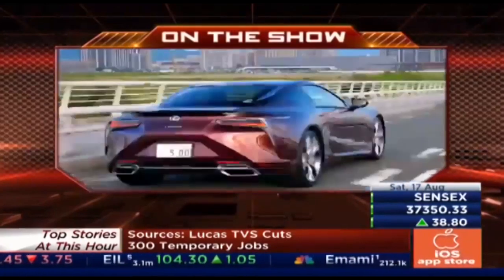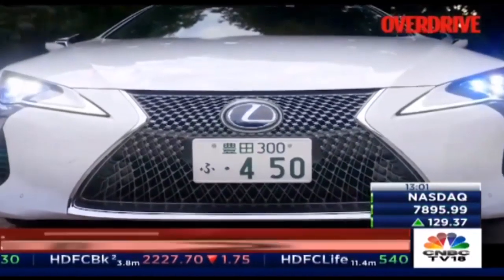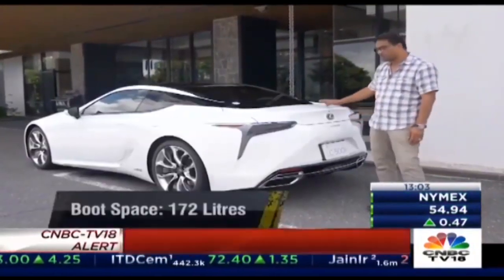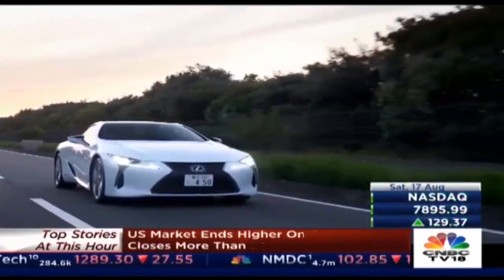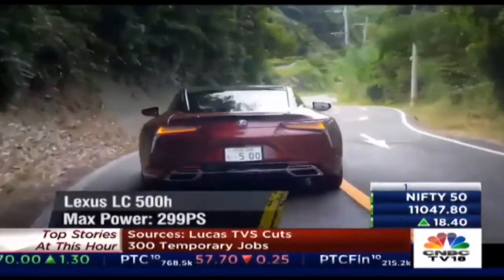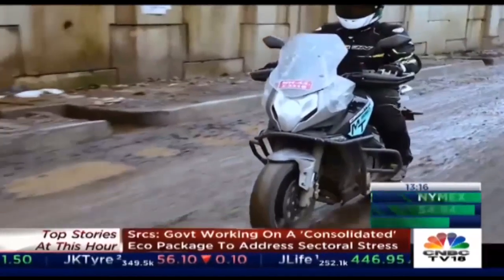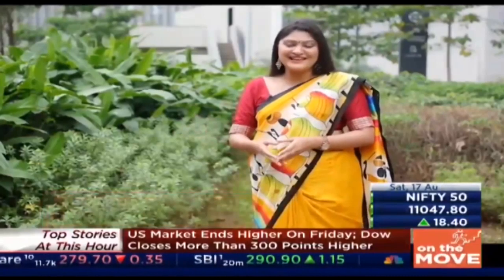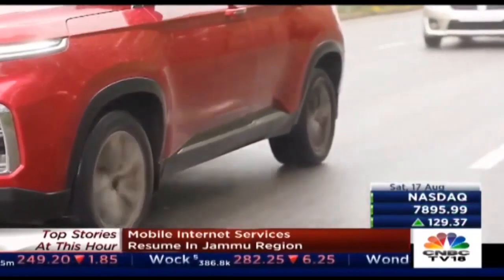OVERDRIVE: CF Moto 650 MT , A New Premium Motorcycle In The Indian Market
CF Moto 650 MT, A New Premium Motorcycle In The Indian Market